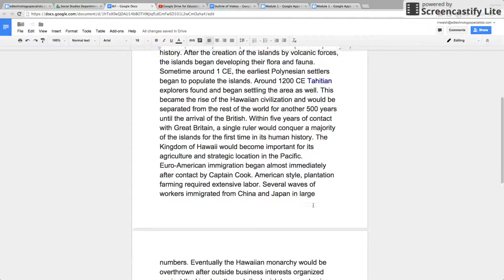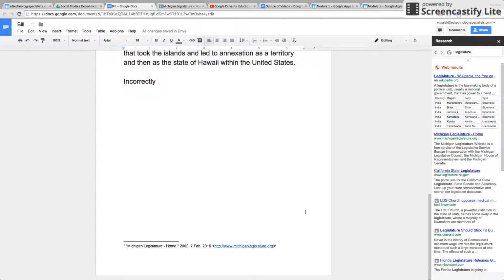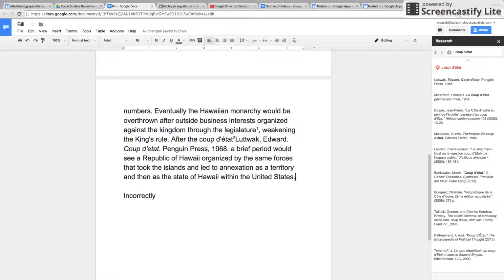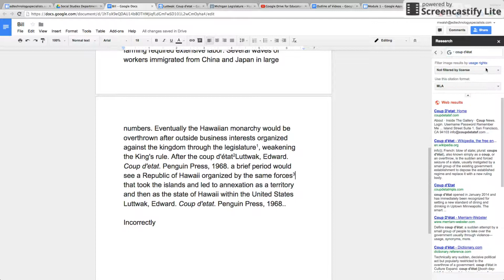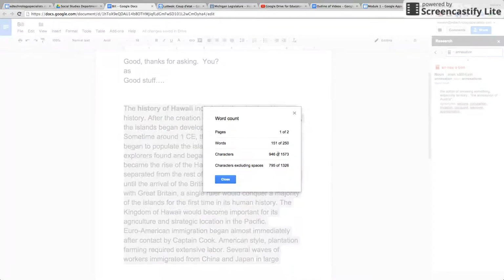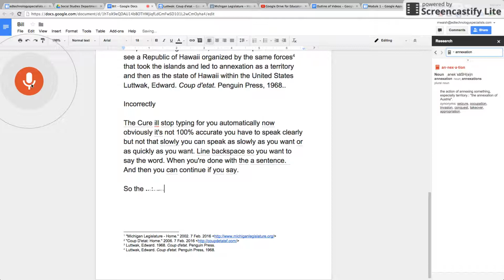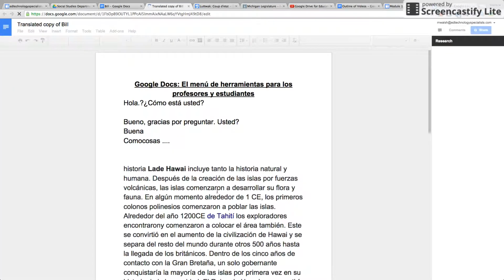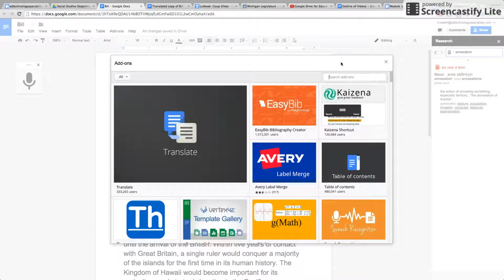Google Docs: Tools Menu for Teachers and Students